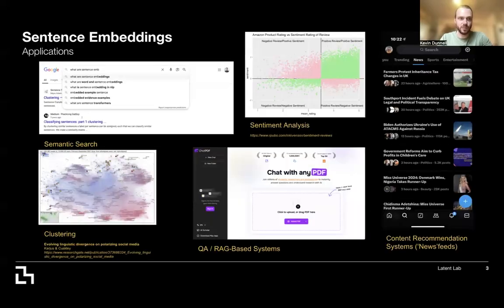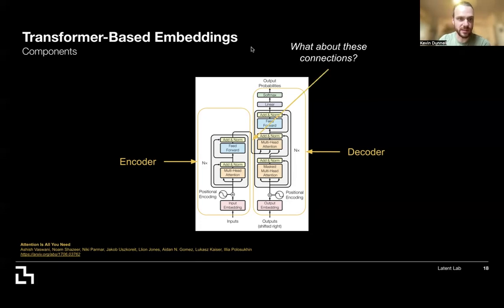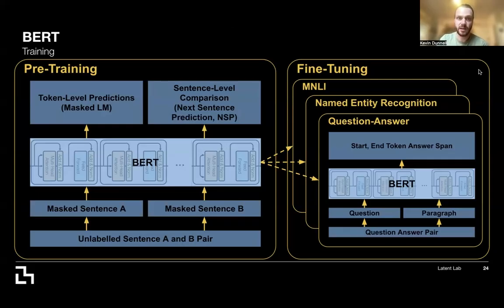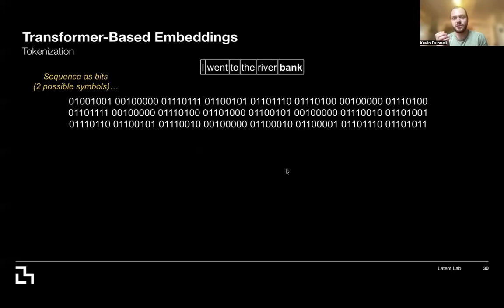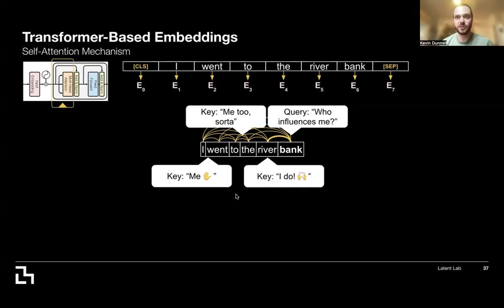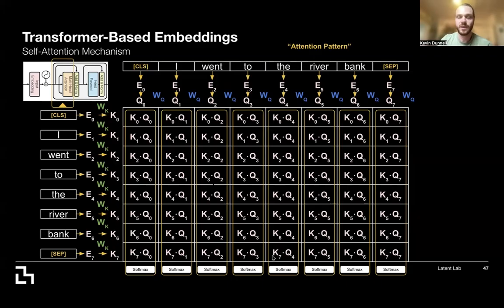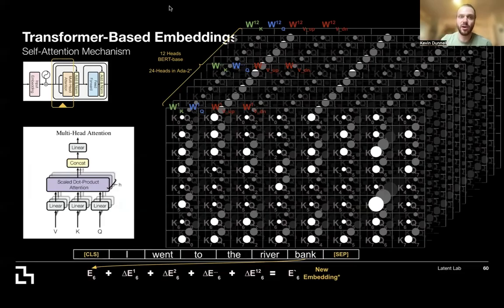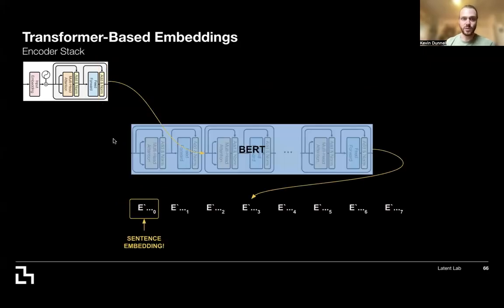Sentence Embeddings Lecture